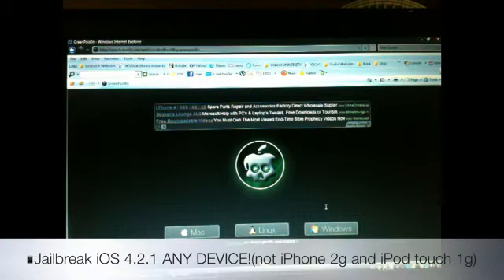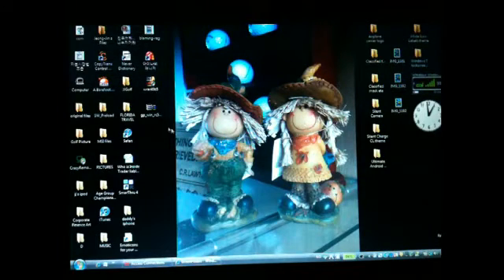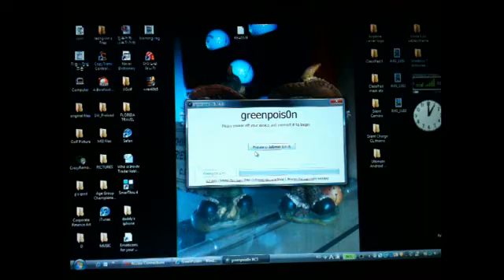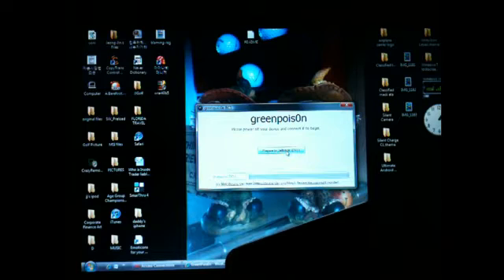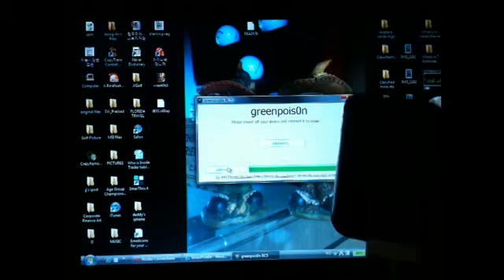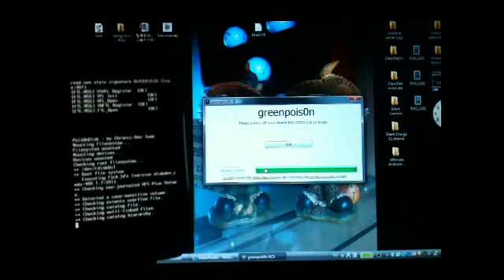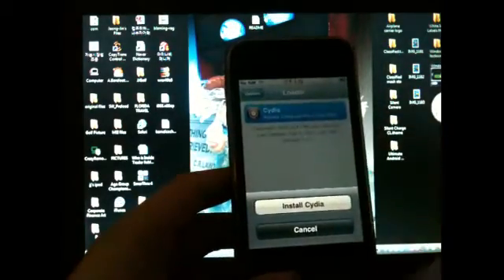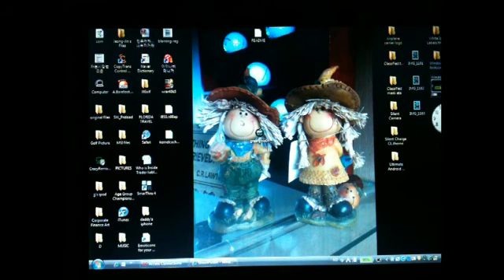Greenpois0n Jailbreak IOS 4.2.1 Untethered WIndows!!! ALL DEVICES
Supported iDevices:

  - iPod Touch 2G (all bootroms)
  - iPad 1G
  - iPhone 3Gs (all bootroms)
  - iPhone 4
  - iPhone 4 Verizon (_not_tested_)
  - ___AppleTV 2___ (support will be added in RC6)

Instructions

  1. plug the device to your computer using the USB cable
  2. quit iTunes if it shows up
  3. start greenpois0n.app
  4. follow instructions
  5. the device will boot a 1st time with verbose text on screen. This operation will install the jailbreak on the device.
  6. the device will reboot normally
  7. start the Loader application (green icon on the SpringBoard), and follow instructions to install Cydia